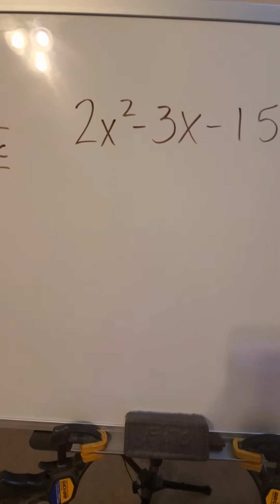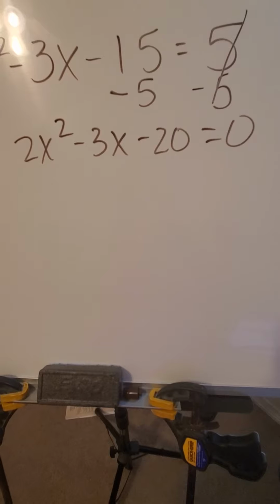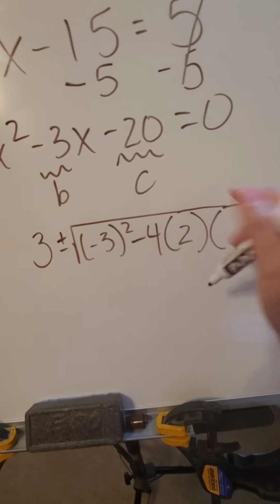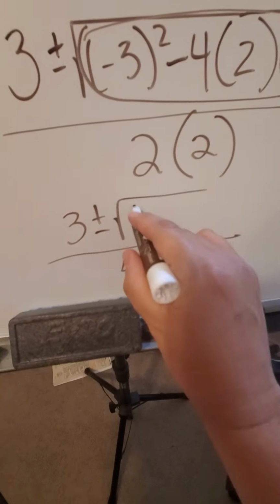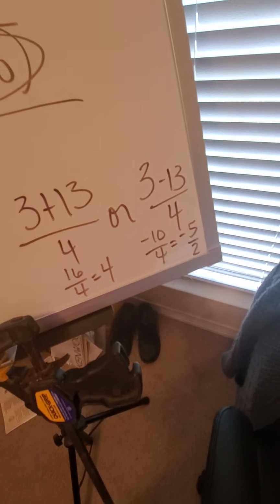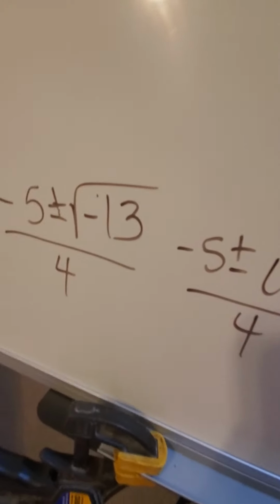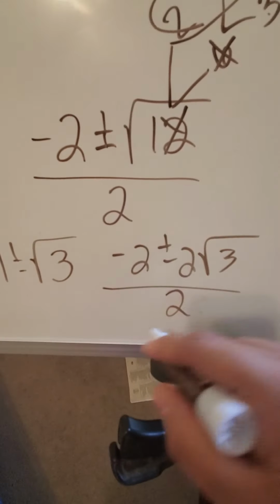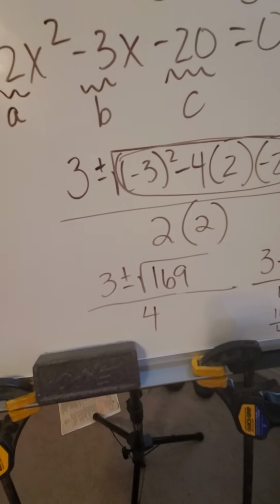Solving using the Quadratic Formula